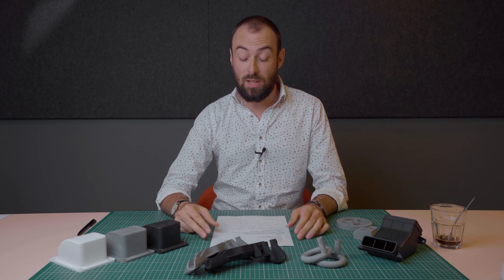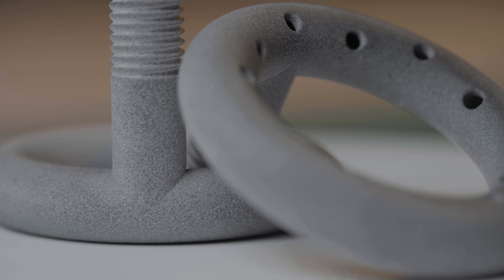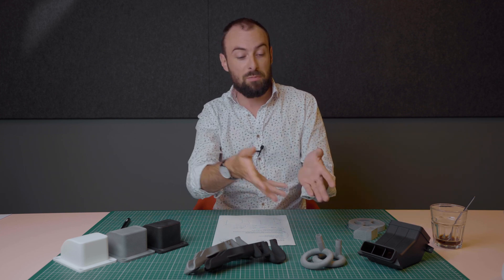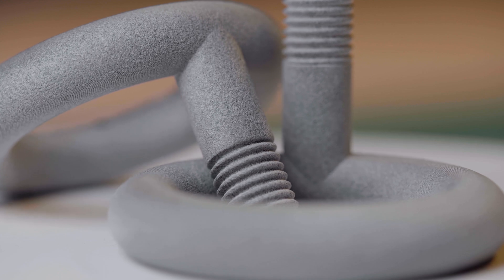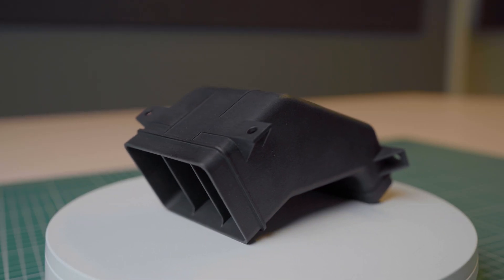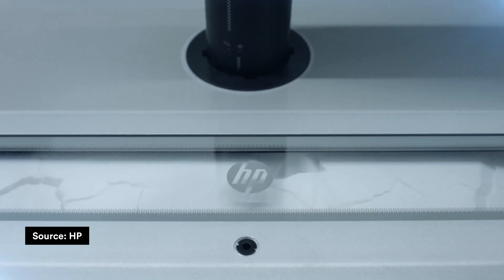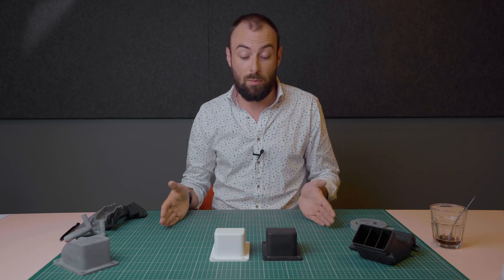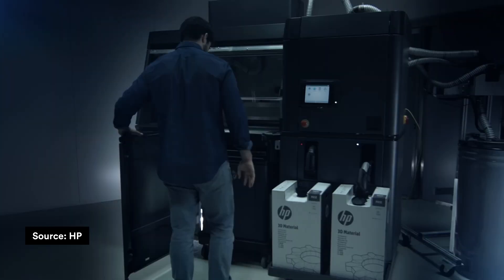Multi Jet Fusion (MJF) 3D Printing - Comparing Prints (vs SLS)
Learn all you need to know about mjf printed parts. In this video we’ll discuss the benefits and drawbacks of multi jet fusion (mjf) 3D printed parts, what mjf 3D prints look like and what applications they are used in. We’ll do this by showing sample 3D prints.

00:00 Overview of what we will discuss in this video on multi jet fusion

00:32 First, we’ll discuss the benefits of multi jet fusion printed parts such as the materials used, chemical resistance and tolerances.

01:20 Second, the drawbacks of mjf printed parts are considered: colour, post-processing and surface finish.

02:18 Next, we’ll look at several different mjf 3D printed parts to discuss their applications in context to the benefits and drawbacks of multi jet fusion.

05:14 Finally, SLS(selective laser sintering) and mjf parts are compared. We’ll talk about how these parts and print technologies differ and why that’s important to know before you print.